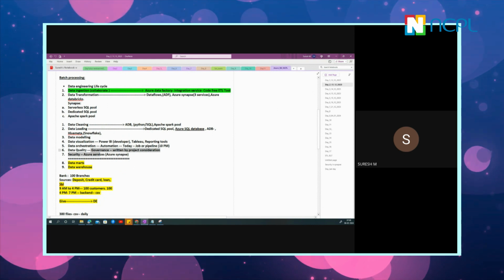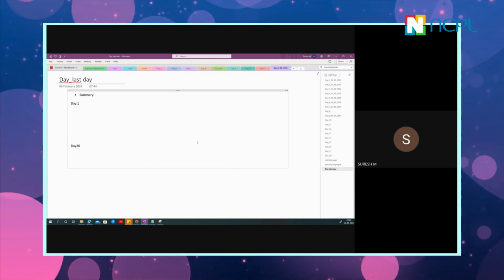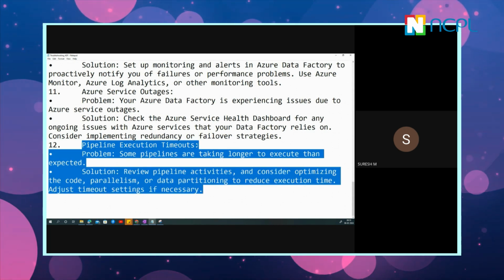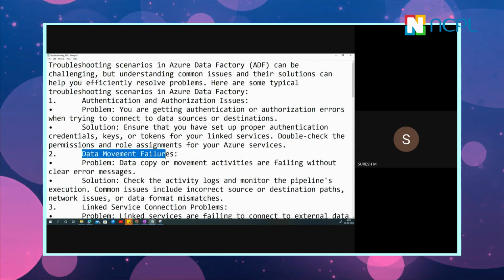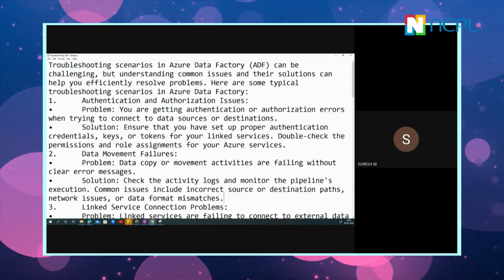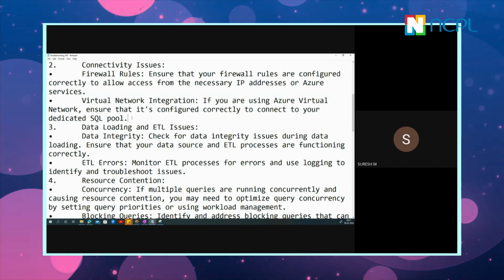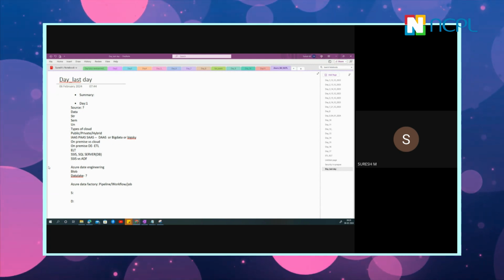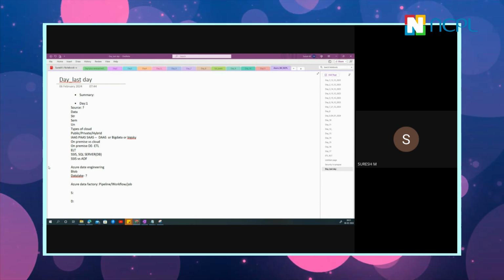Azure DE Topics reminding | Job Search in Canada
REC : 05 FEB 2024
topics reminding  :
- Blob
- Data Lake
- IAAS
- PAAS
- SAAS
- Data Factory
- Data Pipeline

Thanks
Rambabu Vasupilli

COME SAY HI ON SOCIAL 👋

WANNA GET MENTORED BY ME?